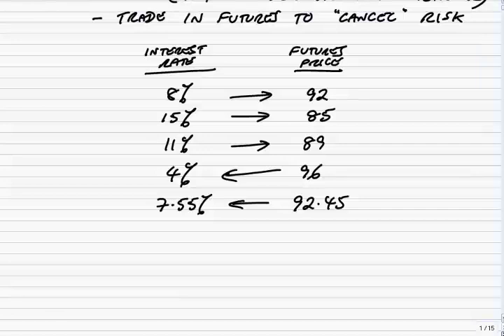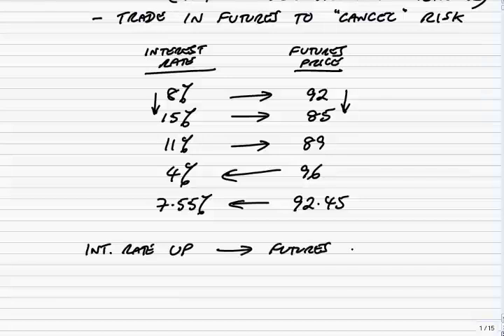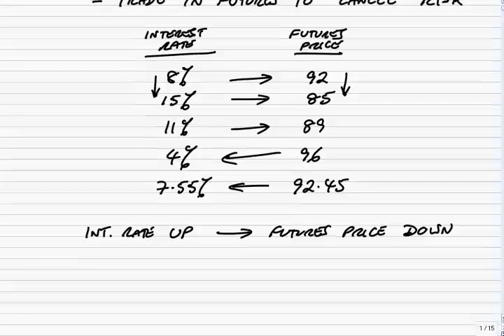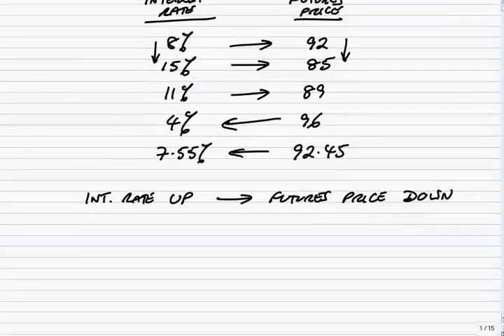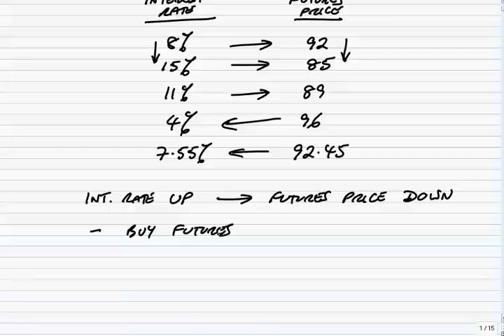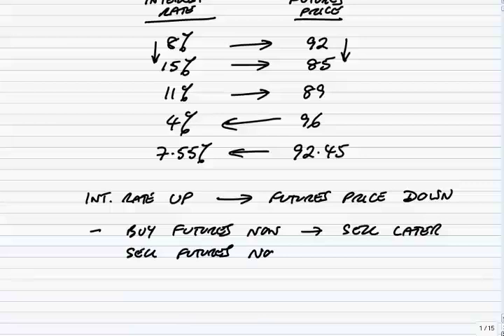ACCA P4 Introduction to Interest rate futures